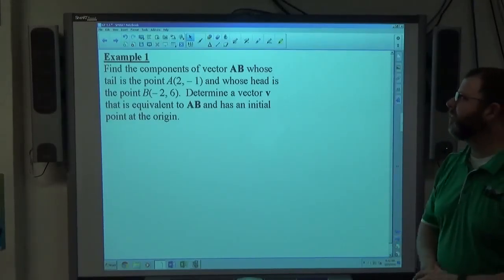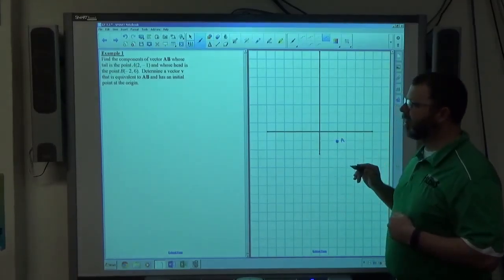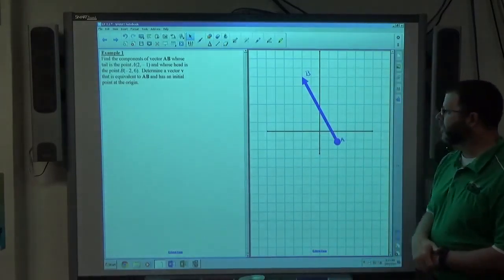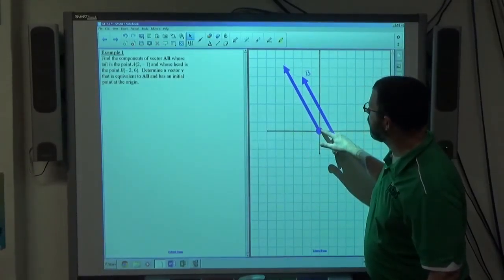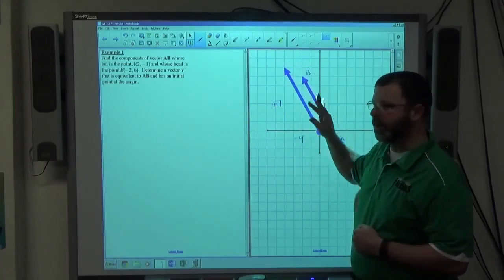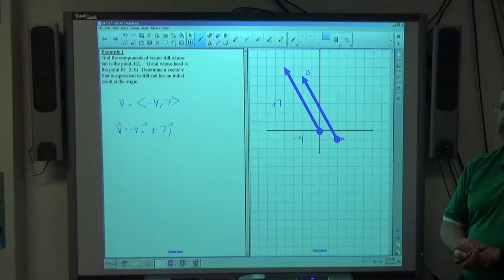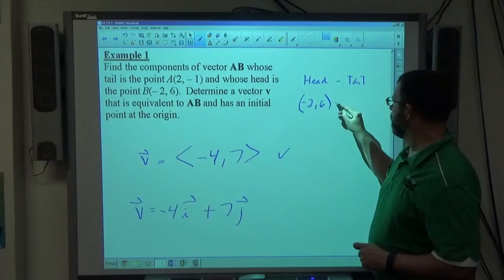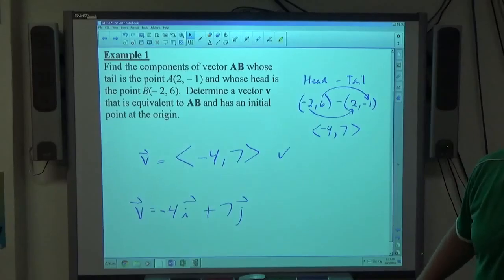Geo Trig 7.3 Example 1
Given the coordinates of the head and tail of a vector, write the vector in component form with the tail at the origin.